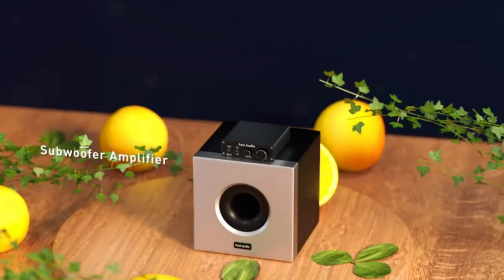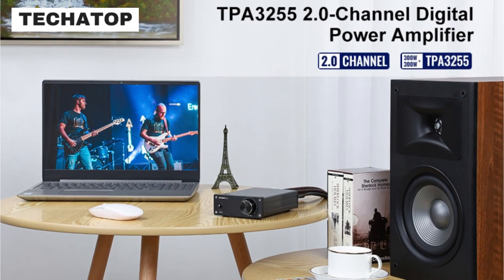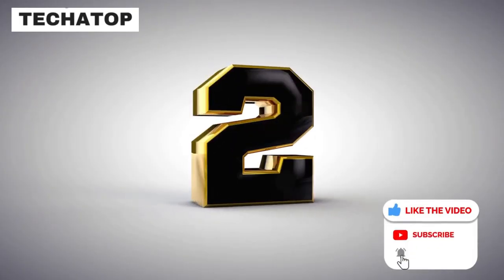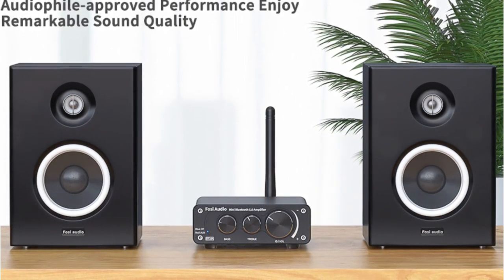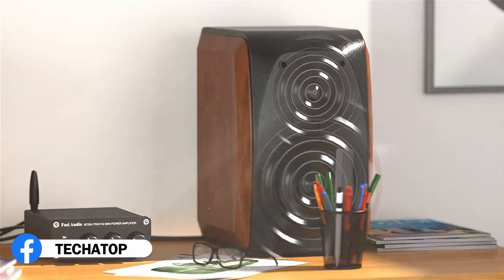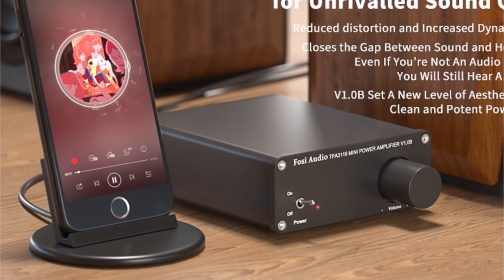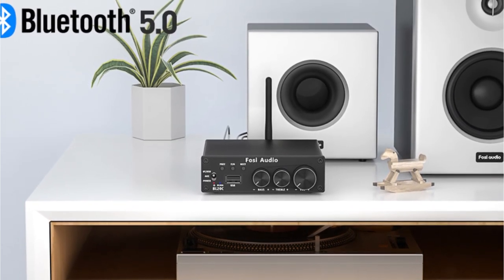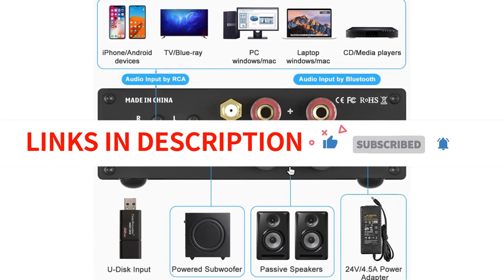Best Mini Stereo Amplifier In 2023 | Top 5 Mini Audio Amplifiers Review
If the performance of a pair of stereo speakers you own falls short of your expectations, you can easily improve their sound quality by employing a mini amplifier. We have selected the top mini amplifiers for you in this video because they are pretty trendy right now.

1️⃣  AIYIMA A07 TPA3255 Power Amplifier

2️⃣  Fosi Audio BT10A Bluetooth 5.0 Stereo Audio Amplifier Receiver.

3️⃣  Fosi Audio BT20A Bluetooth 5.0 Stereo Audio 2 Channel Amplifier Receiver

4️⃣  Fosi Audio BL20C 320 Watts Bluetooth 5.0 Stereo Audio Receiver Amplifier

5️⃣  Fosi Audio V1.0B 2 Channel Amplifier